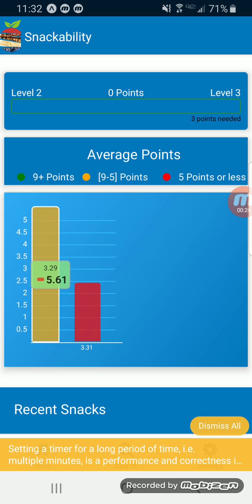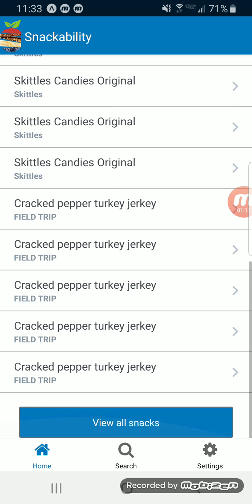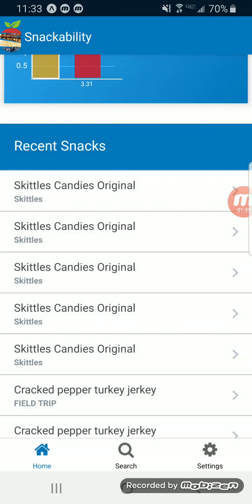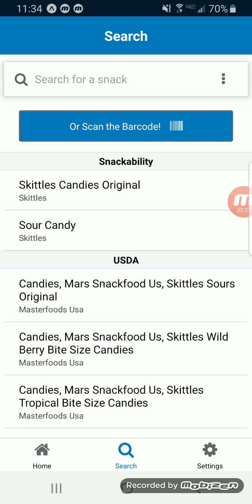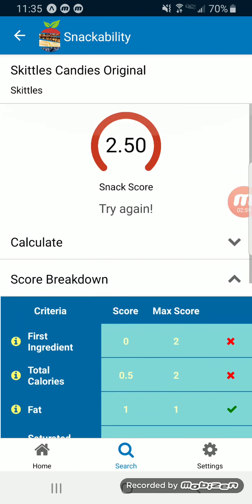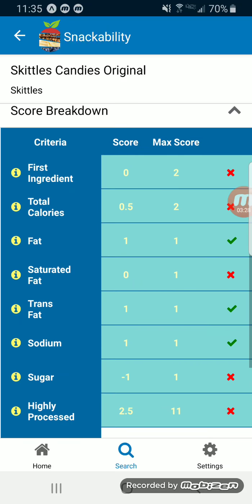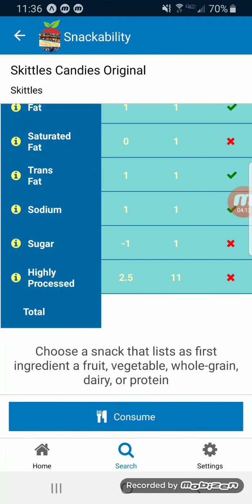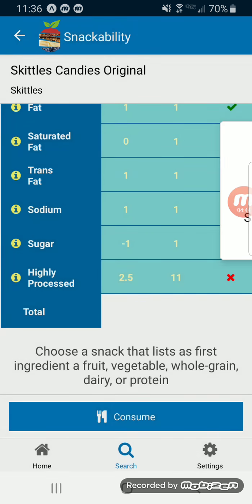SNAK 95/96 UI Improvements + Full Snack list Page